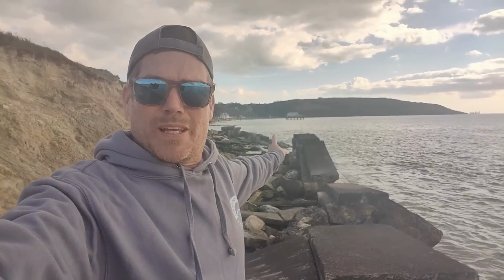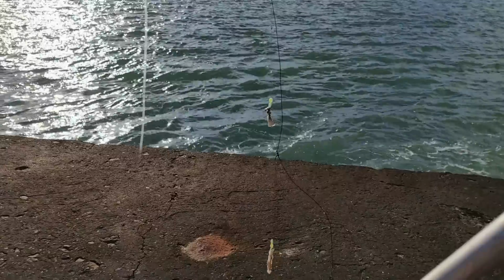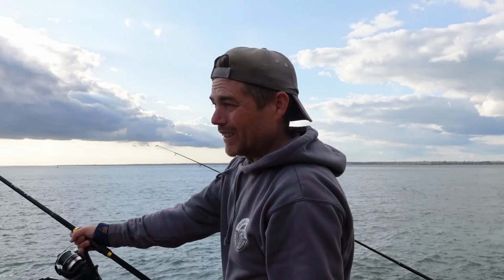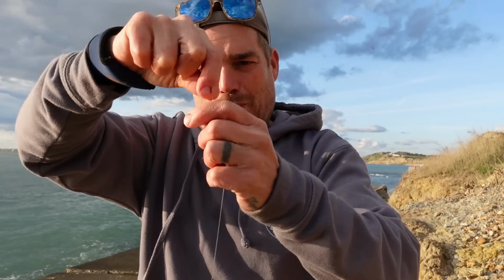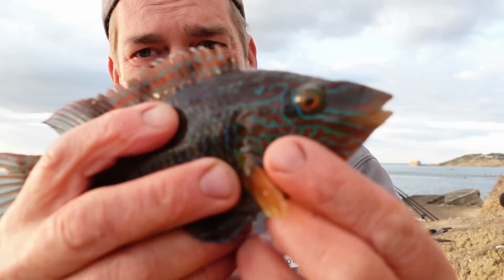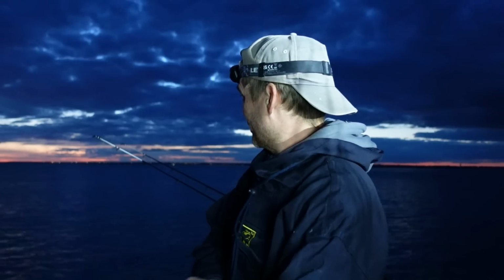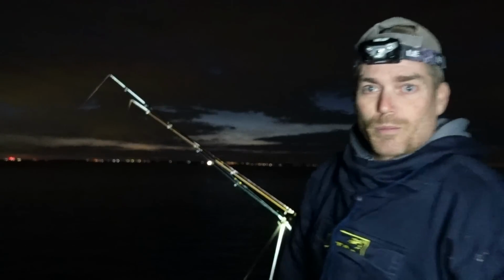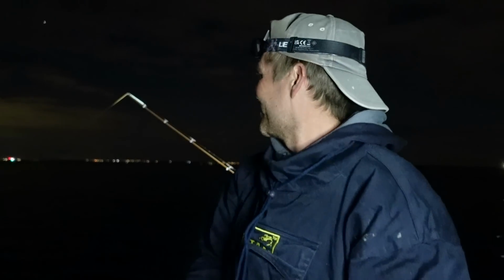Out for a bit of fun looking for my first bream of the year Sea fishing uk isle of wight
hey everyone,

Out for a bit of fun on this session. I really wanted a bream, but unfortunately didn't find one, had a giggle going for some smaller species though, and played some mind games with what I thought was a bass. Really chilled and fun session

I do now have a few items for sale, which will help to pay for bait etc.
Caps. £14
Beanie. £12
T's. £17
Hoodies. £28
Stickers. £2
If anyone is interested, please send an email and we'll sort it out, We can custom any order.